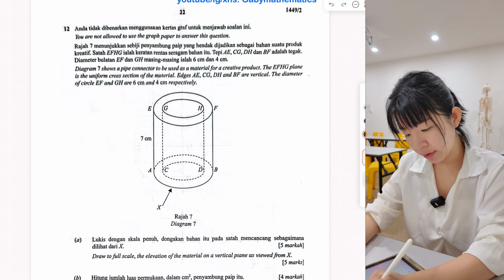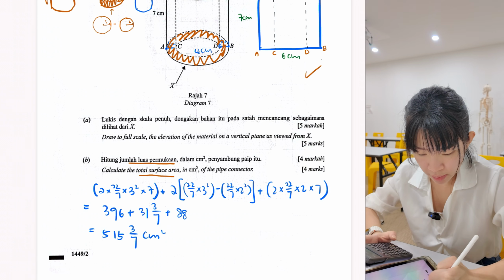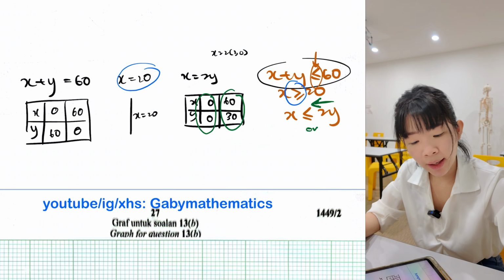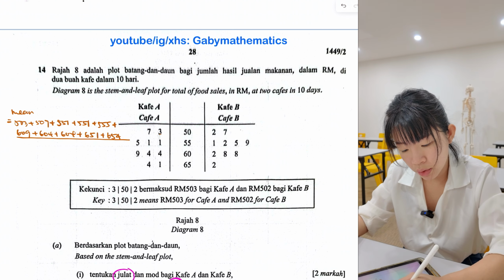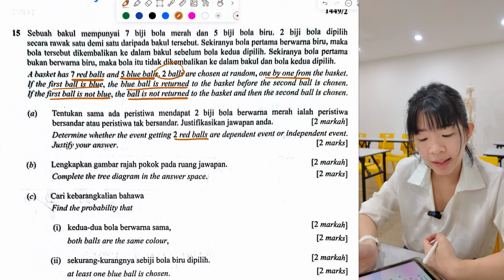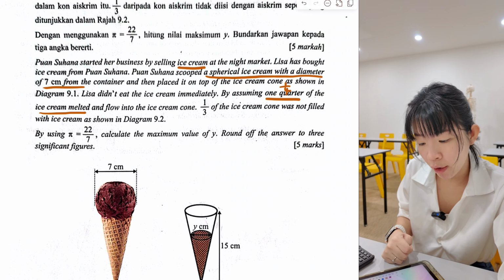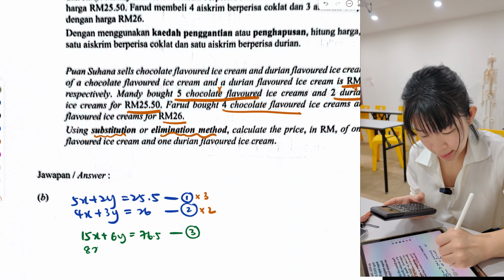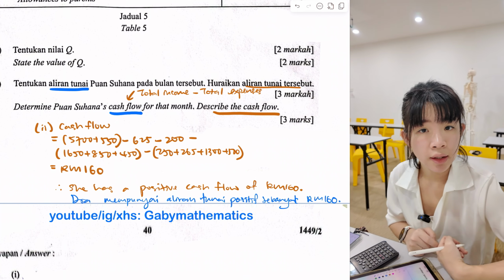【English】FORM 4 PEPERIKSAAN AKHIR TAHUN ｜Selangor 2024 ｜Kertas 2 Bahagian B & C 【PART 2】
XHS: Gabymathematics
click "like" button and "share" this to your friends if you think it is useful.
记得按 ‘赞’ 和 ‘分享’ 给朋友哦！
同学们可以打印出来，一起跟做吧。有什么疑问也可以在评论区告诉我。我会一一回答的。